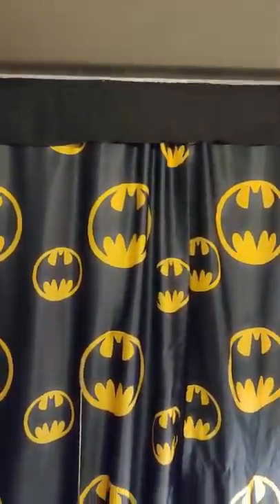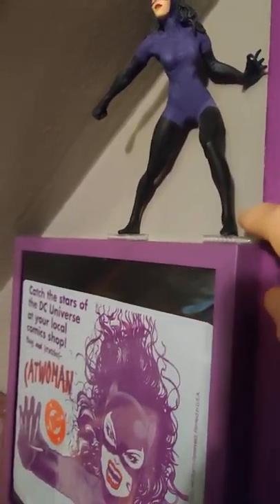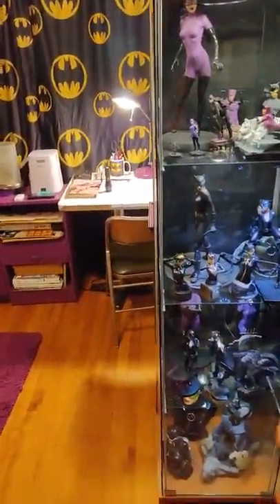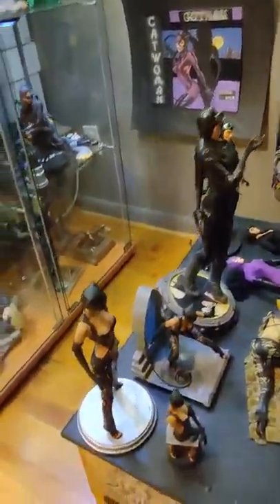The Catwoman Room 99% Done Deep Dive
An extensive review of my Catwoman room with art, statues and other memorabilia .